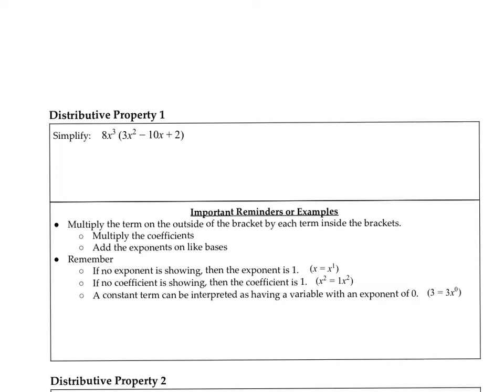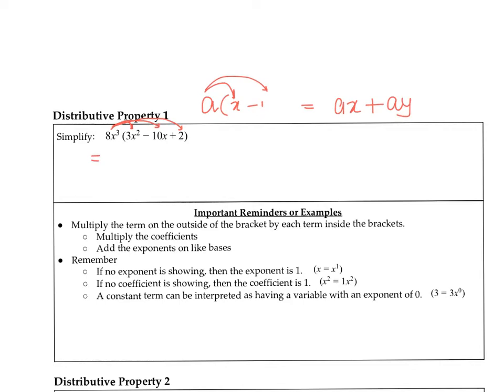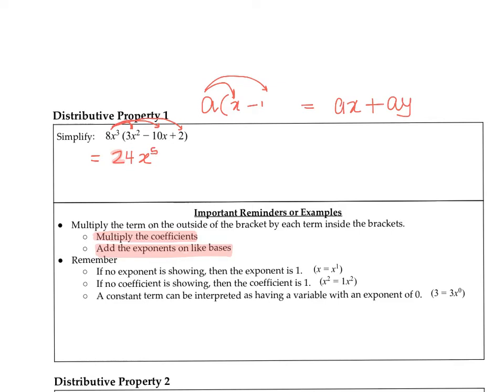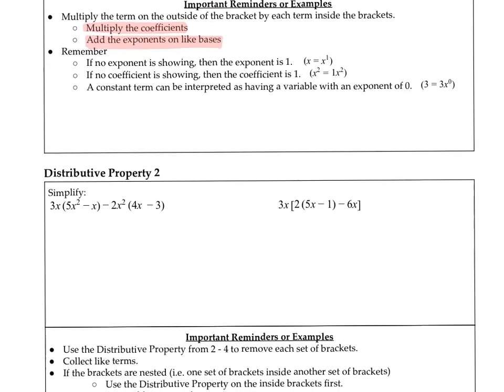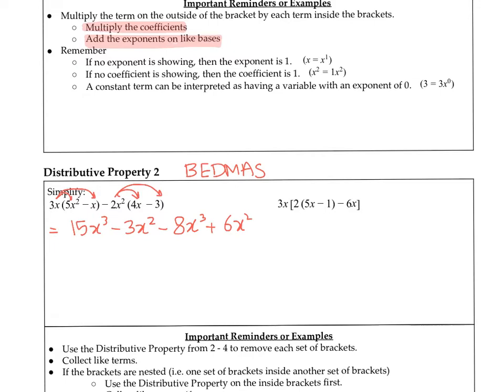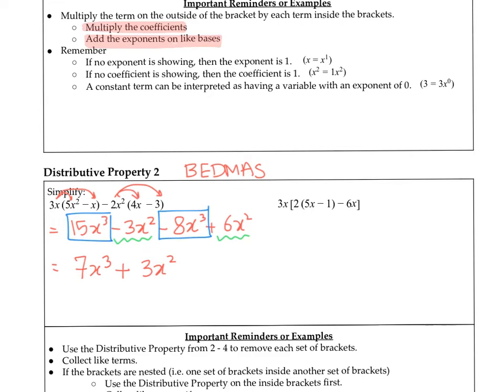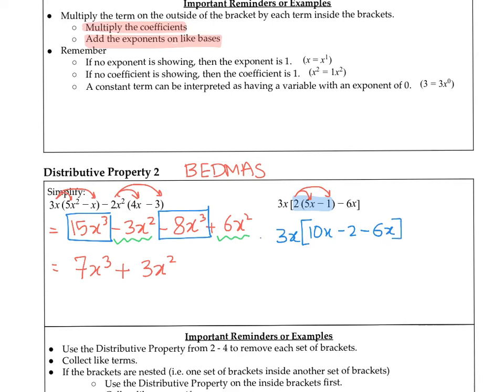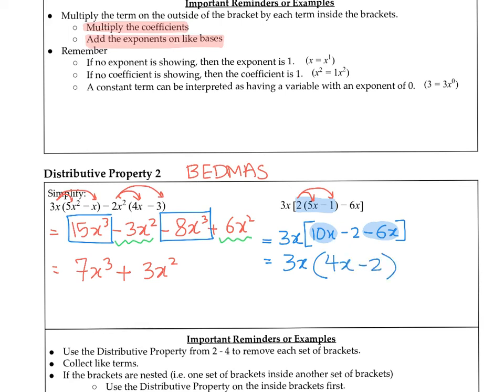5 - Distributive property mindful note